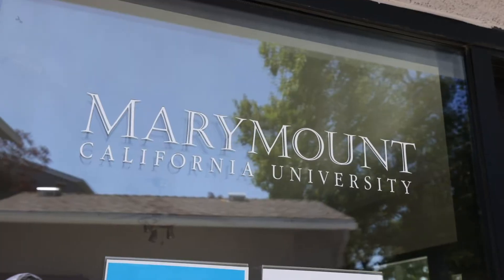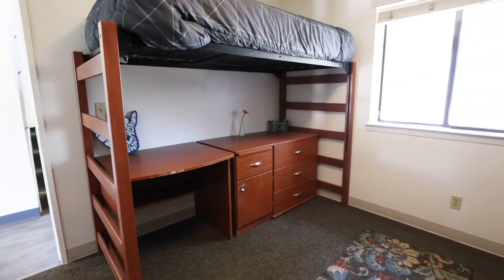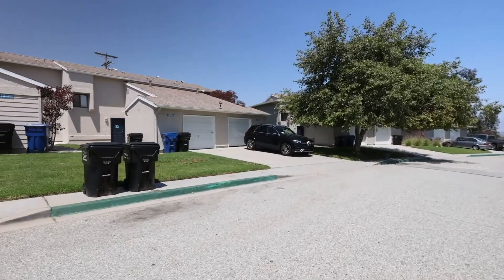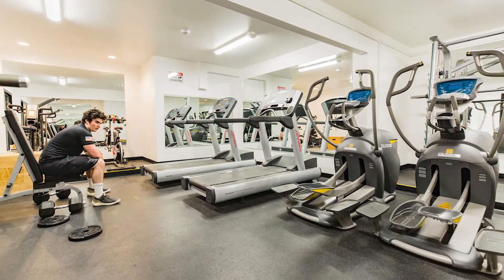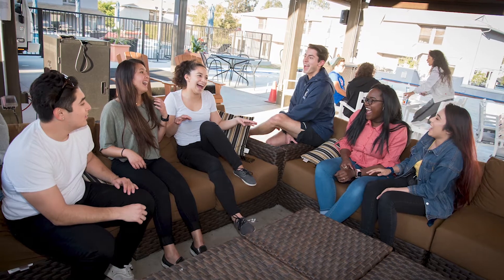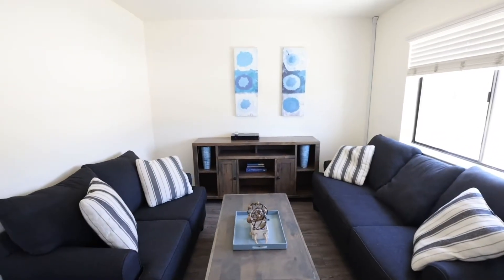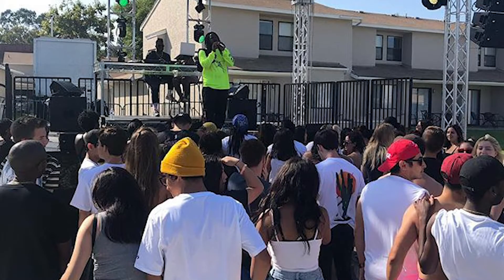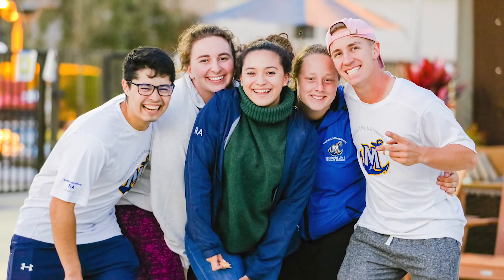MCU Villas Tour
Take a tour of The Villas, Marymount California University's unique townhome-style housing. Students typically spend their first two years living on MCU's residential campus located in nearby San Pedro. Two- and three-bedroom units feature their own living room, kitchen and garage, as well as central air/heat, WiFi, DirecTV and other amenities like a heated swimming pool, sand volleyball court, fitness center, laundry facilities and onsite dining. The Office of Residential Life provides programming, giving students opportunities to bond with classmates at barbecues, parties, dances, spa days, casino nights, talent shows, baseball games, Spring Carnival and other fun activities.